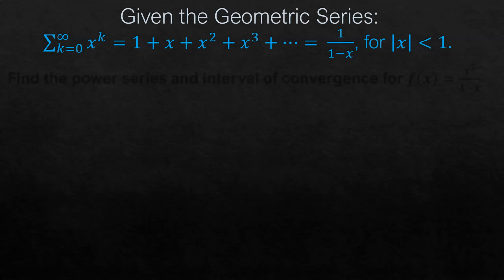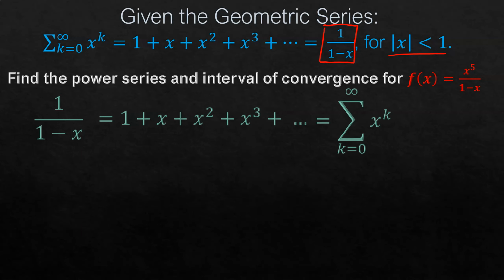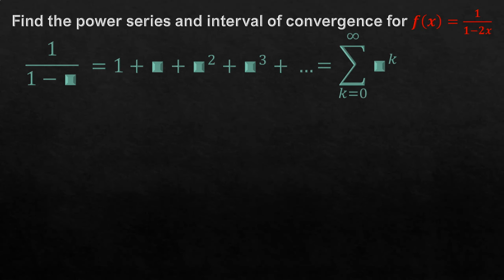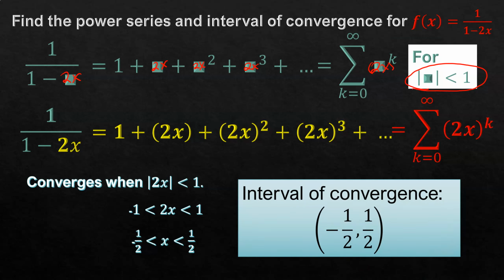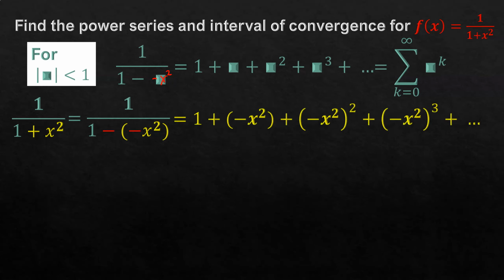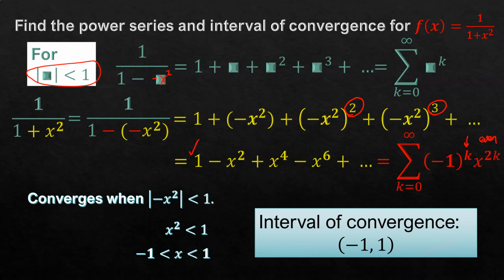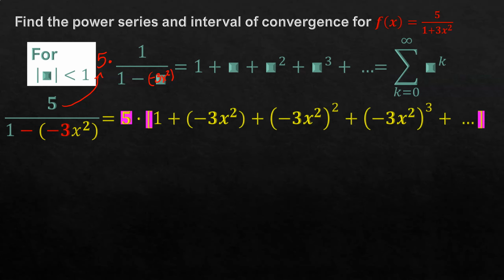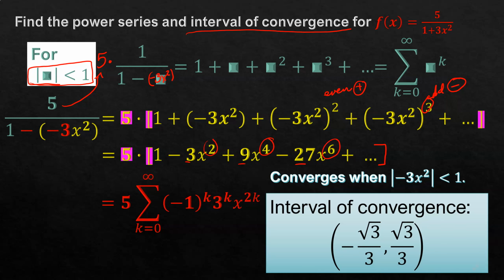Combining Power Series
Given the geometric series, find the power series for a given function.